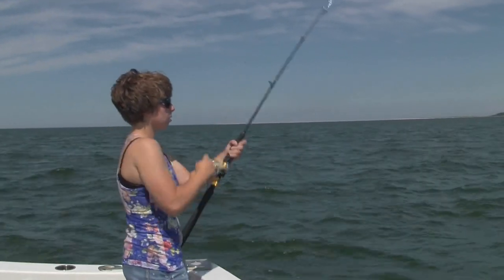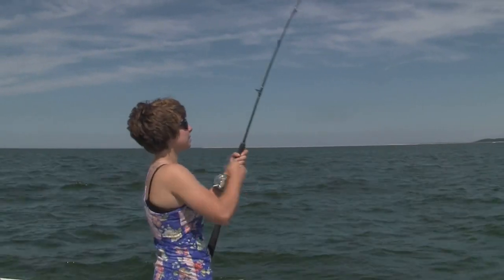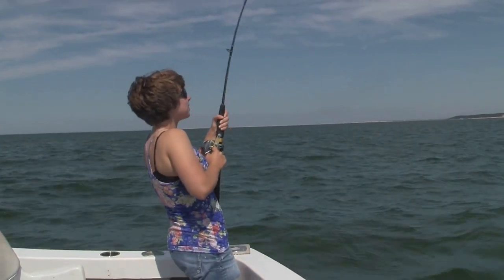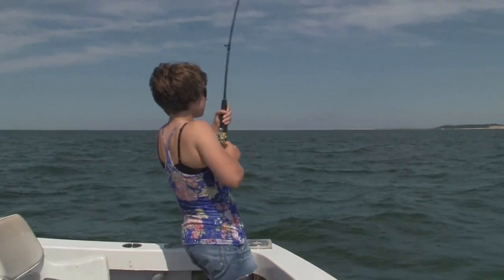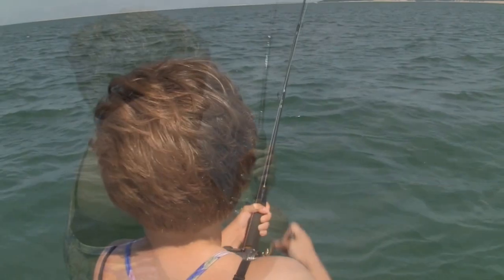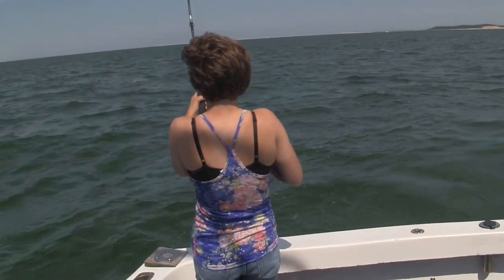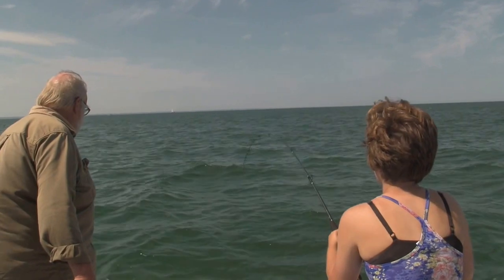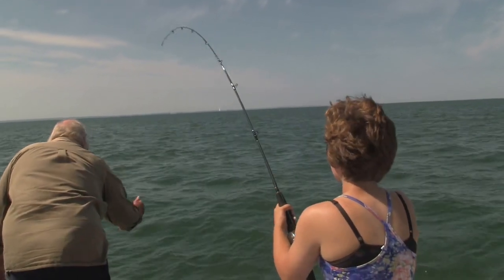Emily Ewen and a Bluefish...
Emily Ewen lands a big bluefish on a fully custom made light action rod using 12 lb. test lead core line. Aboard the Stunmai II, Rock Harbor, Orleans, ma. Cape Cod bay...